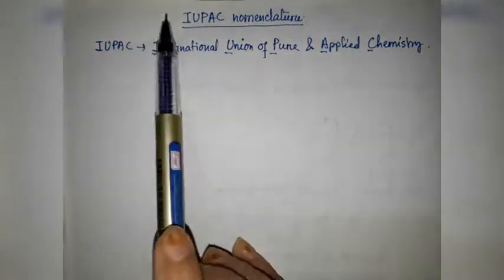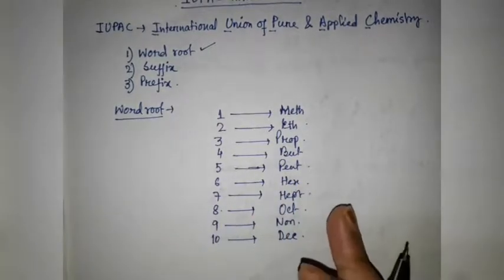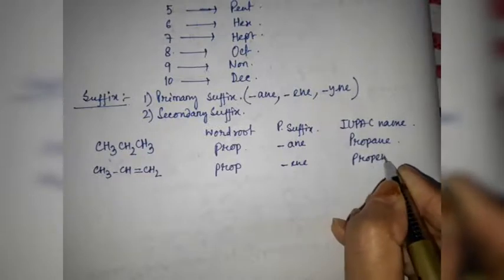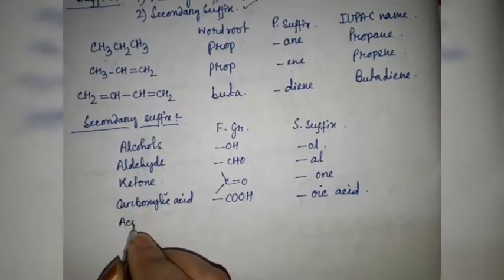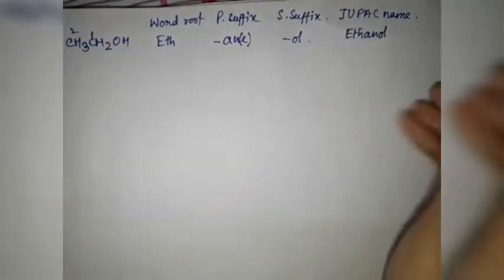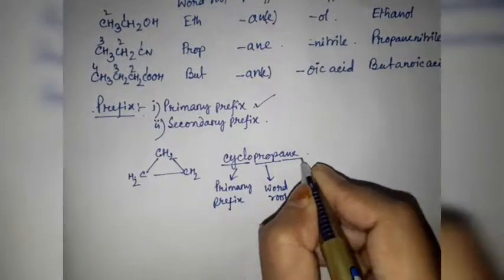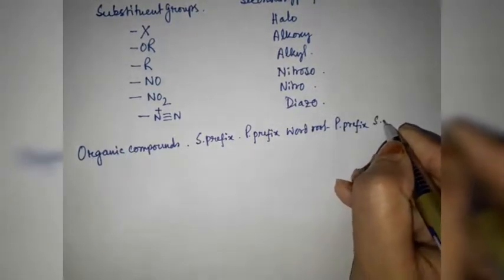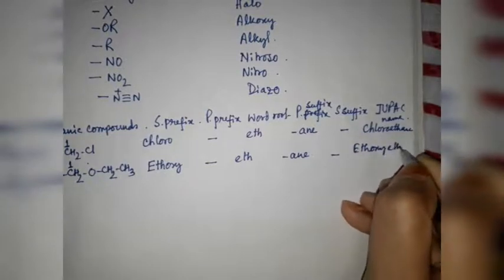IUPAC Nomenclature of organic compounds|How to write IUPAC Names?|IUPAC নামকরণ|WBCHSE,CBSE,ICSE,ISC